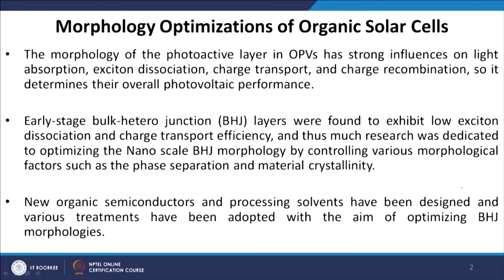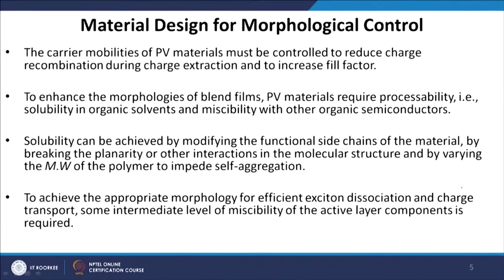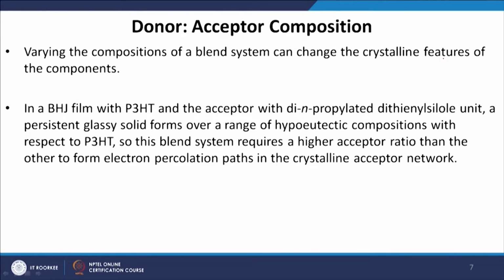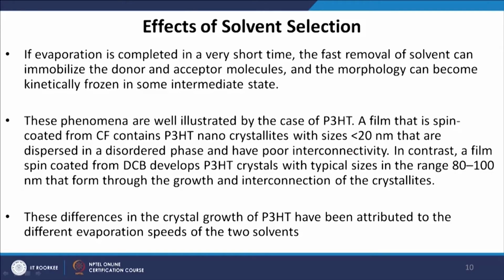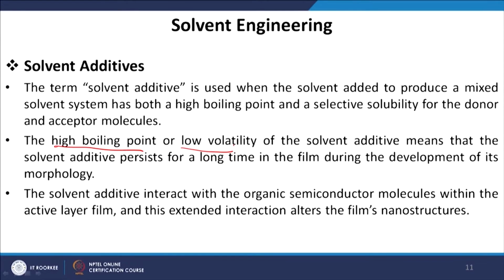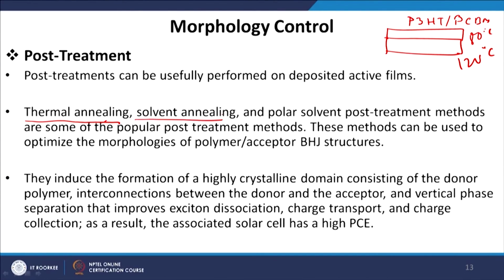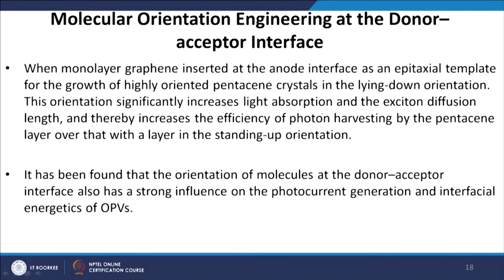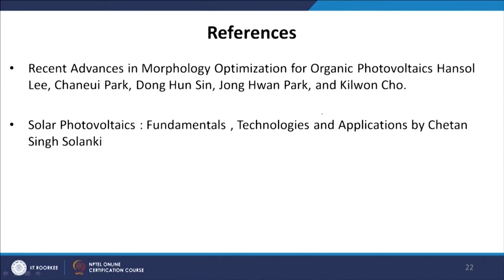Morphology optimization of organic solar cells